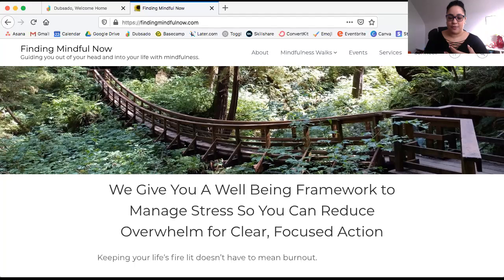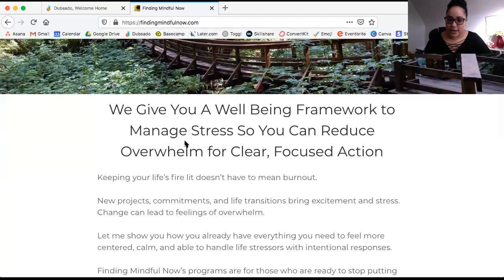Round 2 of Website Audit Series: How to Increase your conversions with 3 easy tips